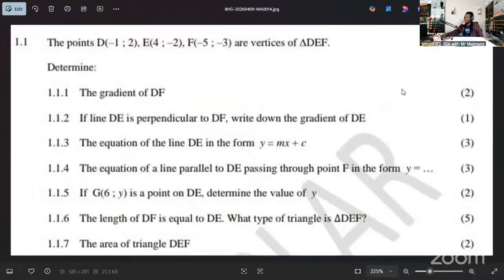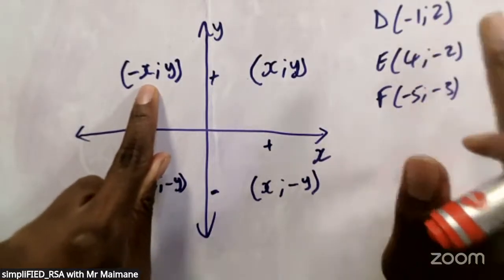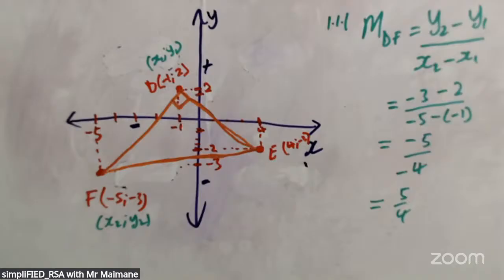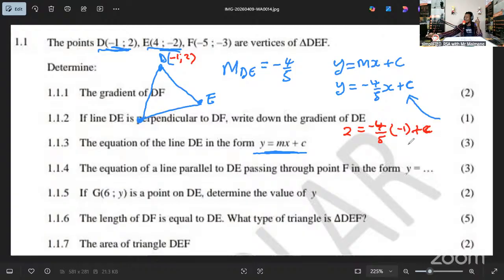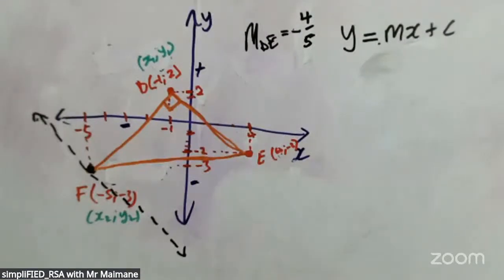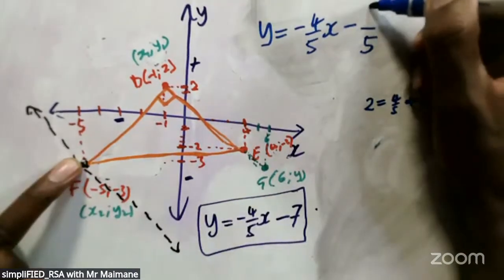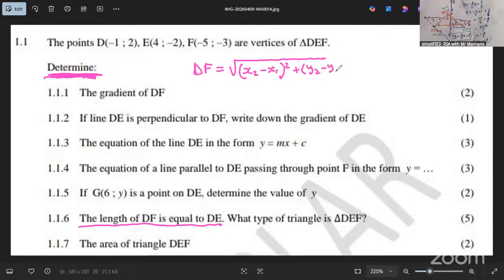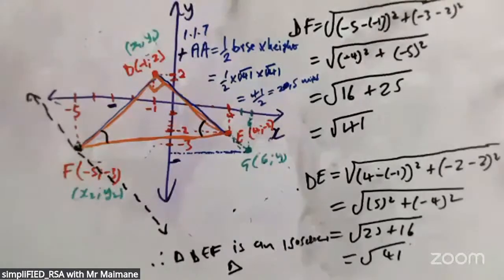Grade 10/11/12 Mathematics: Analytical Geometry